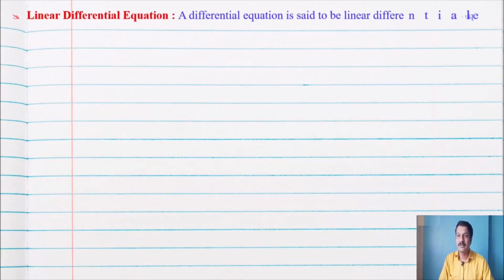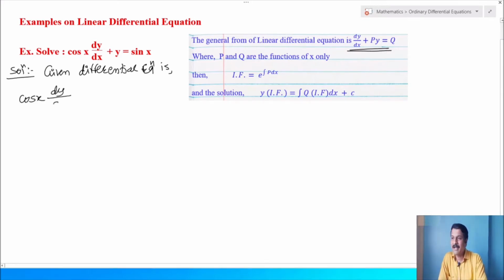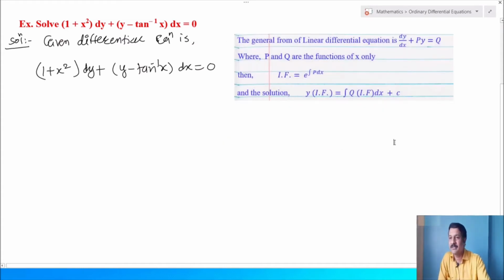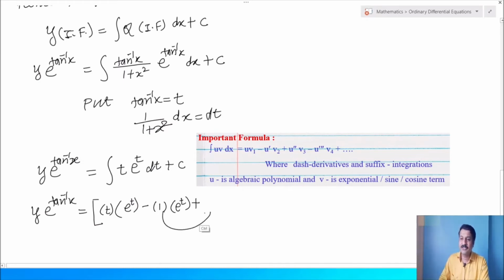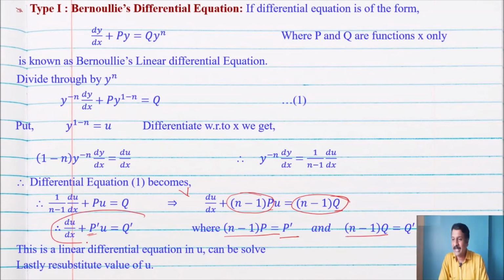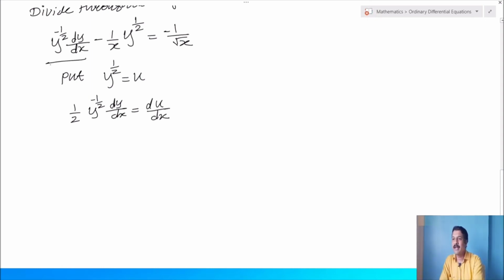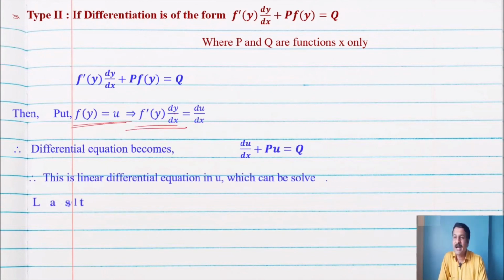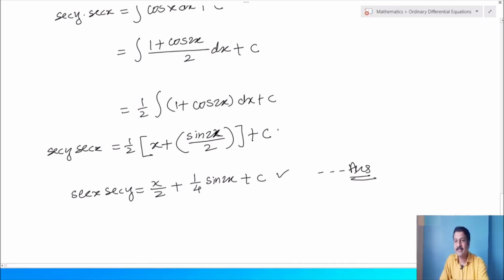Lec.2 ODE : Linear Differential Equation first order First Degree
First Order Ordinary differential Equations
This video contains:
1.Linear Differential equation
2. Working rules to solve Linear Differential equation
3. Examples on Linear Differential equation
4. Reducible to Linear Differential equation
5. Bernaullie's Linear Differential equation
6. Examples on Reducible to Linear Differential equation

Lecture 3 : Exact Diff Eqn & Reducible DE (Ordinary Diff. Equations of First Order and First Degree